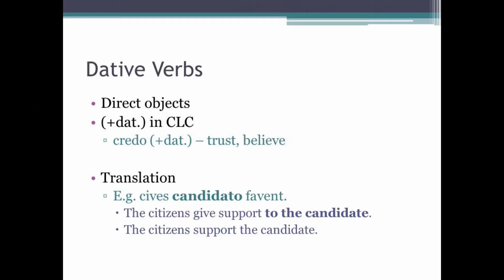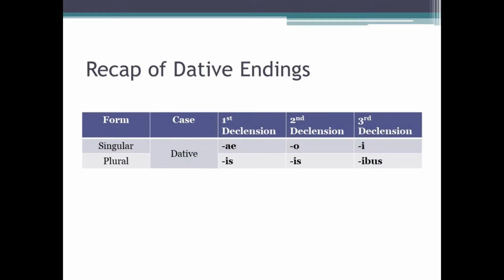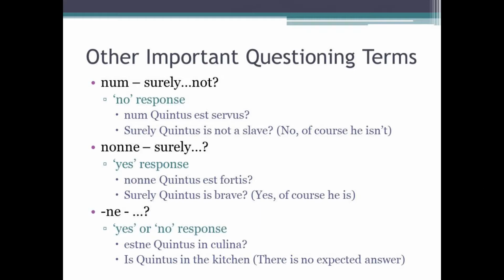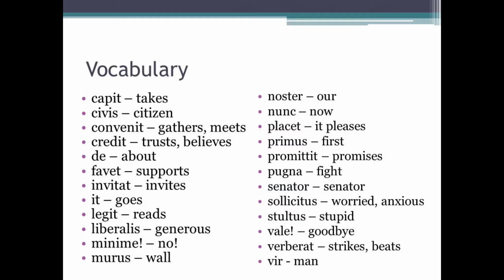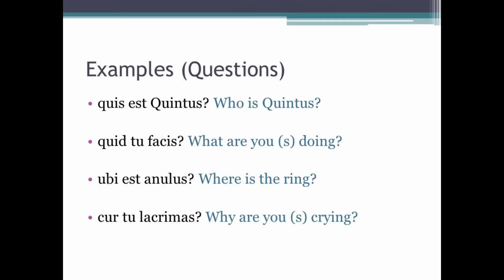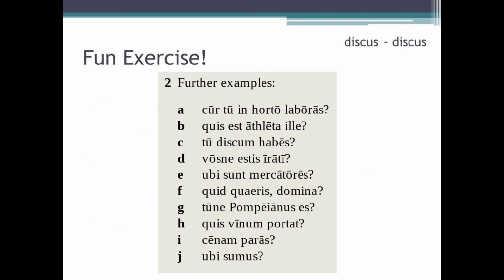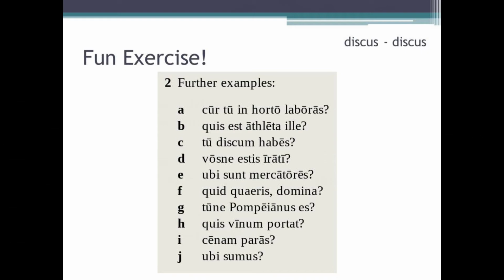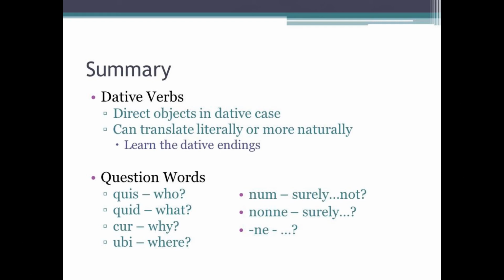Dative Verbs and Question Words | Latin